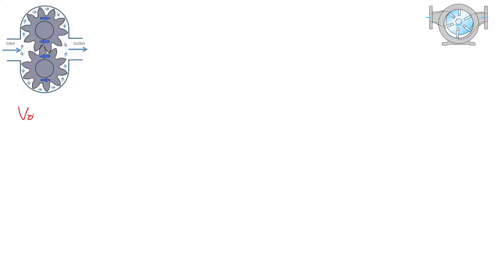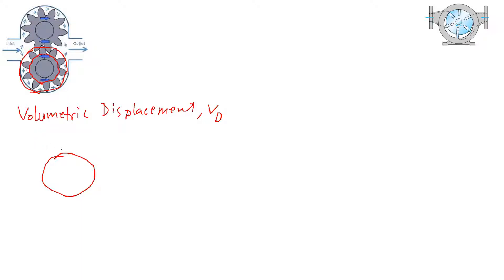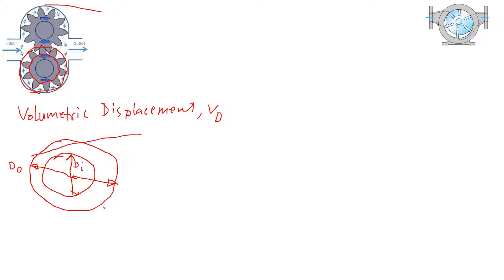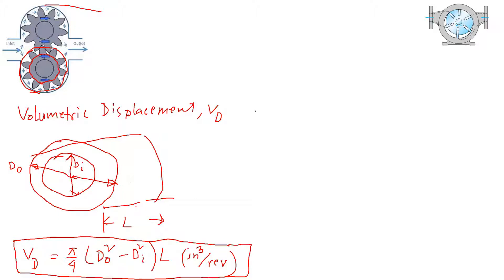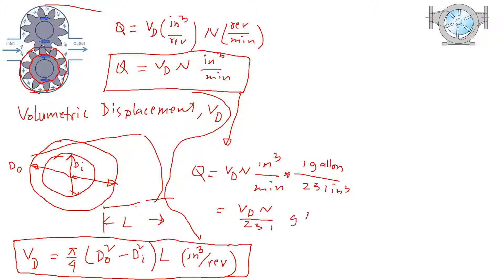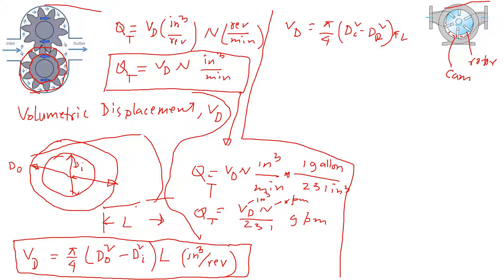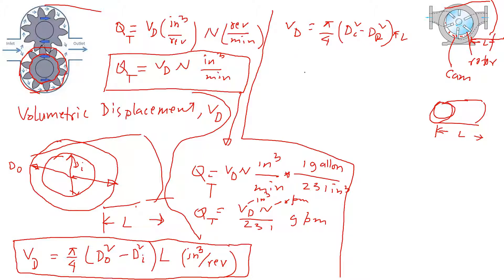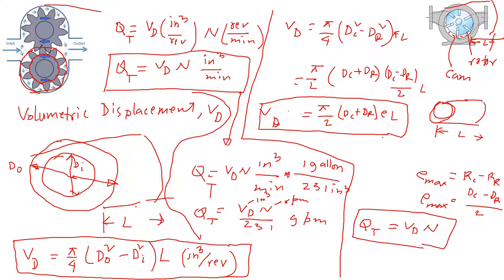Pump Theoretical Flow Rate | Updated Version in Description